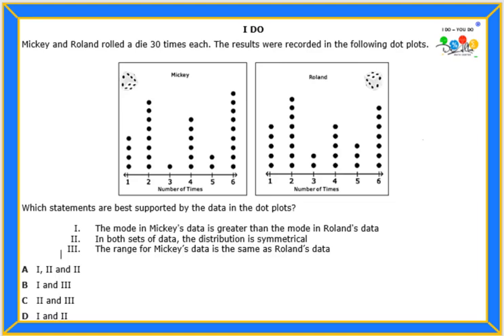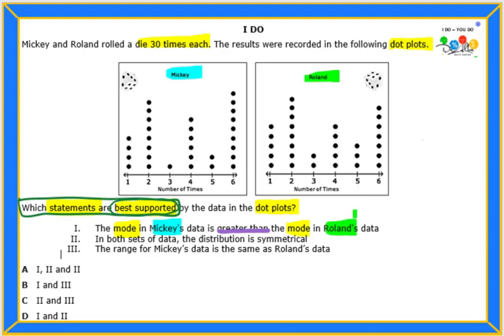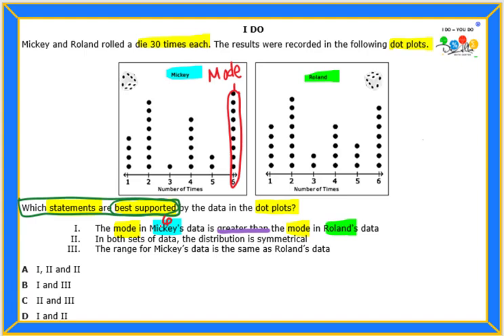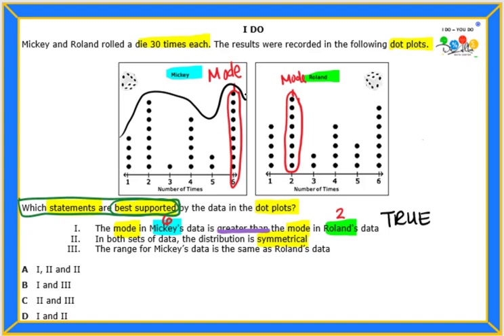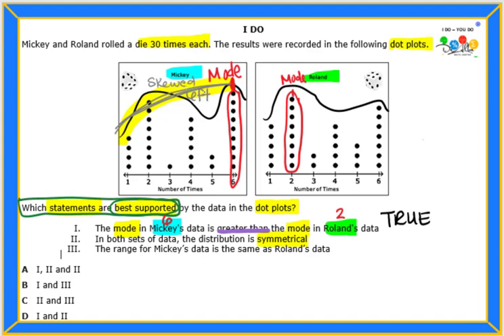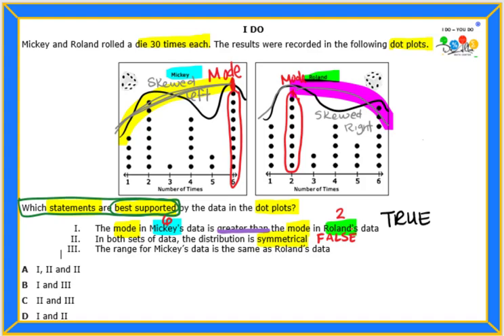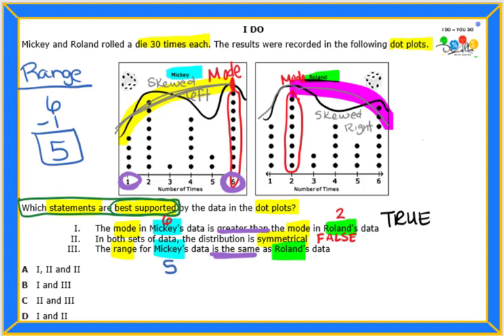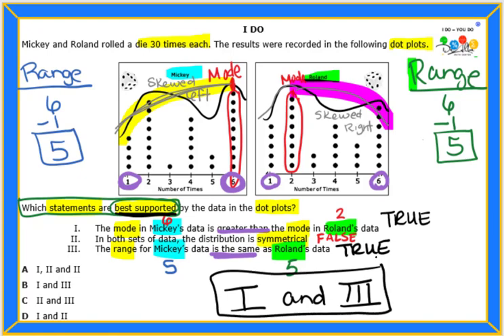7.12(A) Question 17 - I Do - You Do (English)